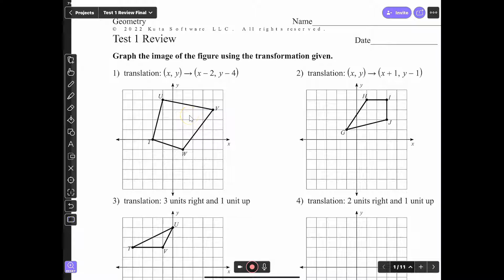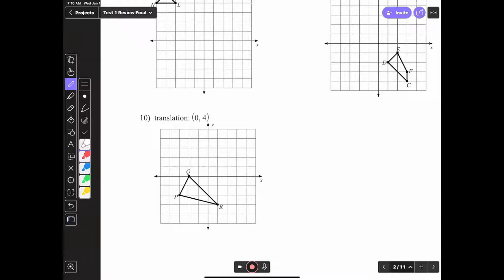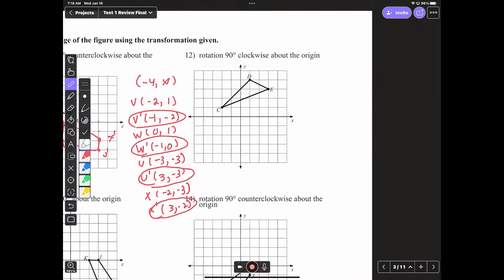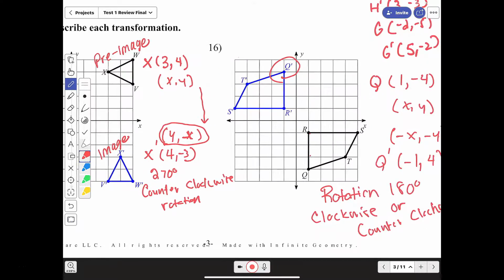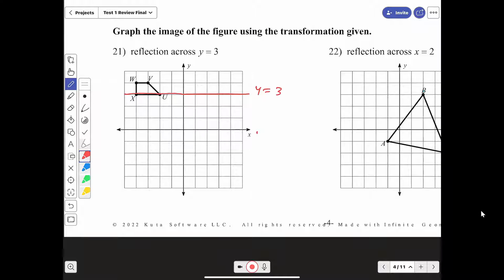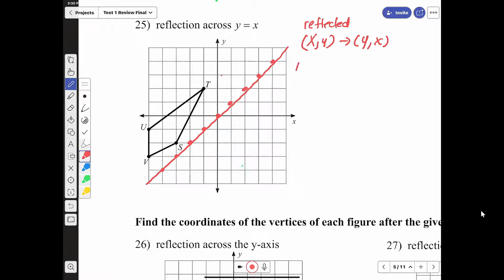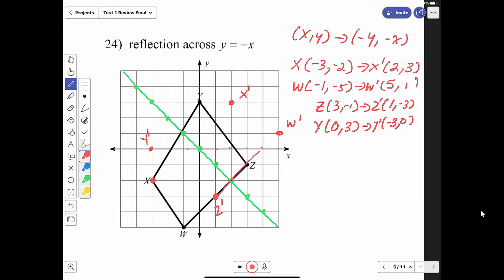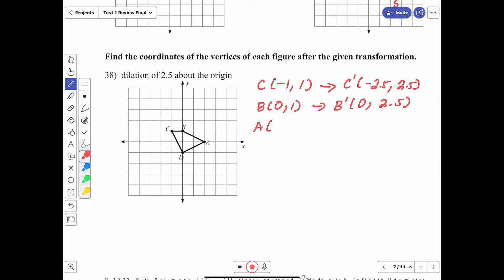Geometry Test Review - Transformation on a coordinate plane.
@Zeke Garcia Jr. This is a video prepared to review with students how to transform a geometric shape on a coordinate plane.